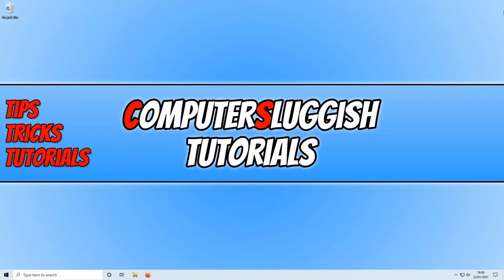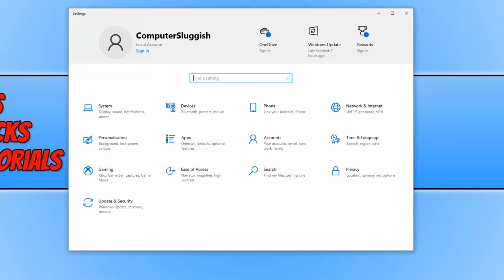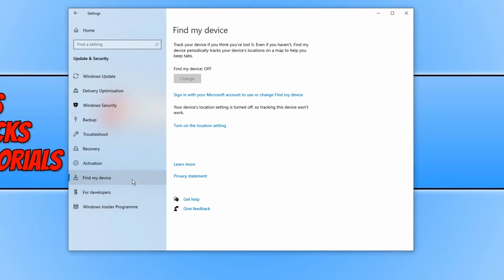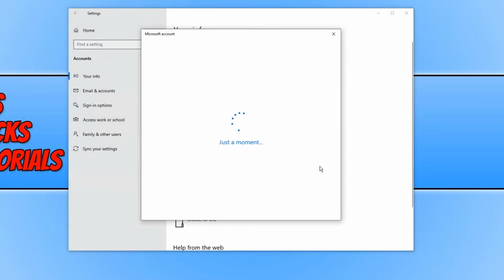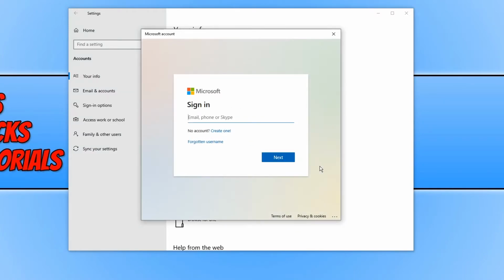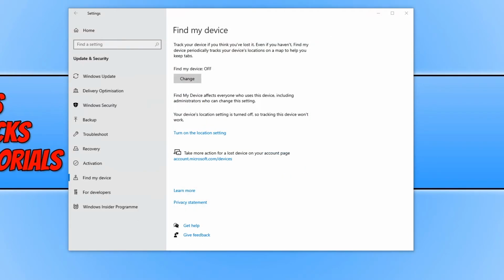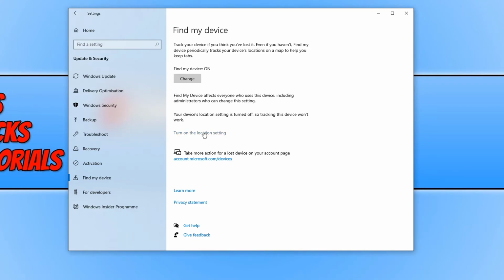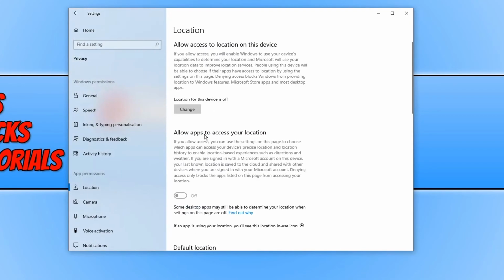Turn ON Find My Device In Windows 10 Tutorial | Find Lost Or Stolen PC Or Laptop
In this Windows 10 tutorial I will be showing you how to turn on Find My Device on your PC or laptop. In the unfortunate event that you lose your PC, or your laptop is stolen, then by having this option enabled in Windows you can hopefully find your device. You can even lock your device remotely if you have simply left your computer at a friends house.

You will need to have a Microsoft Account and sign in to use Find My Device.

You can sign in and use the Find My Device feature